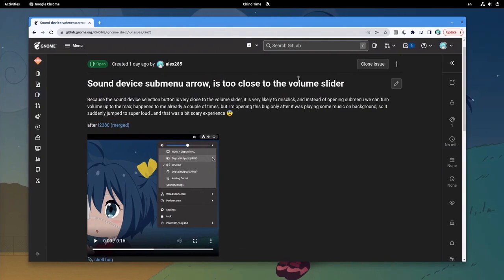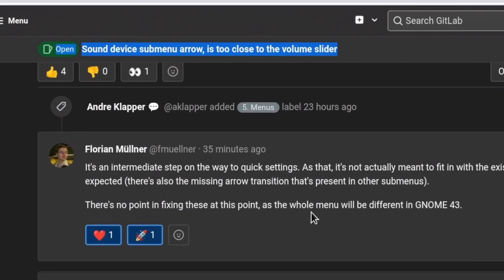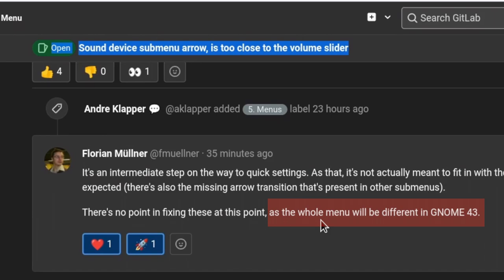In! ..maybe! GNOME 43 (supplementary)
so the new menu will be most likely in GNOME 43

the other video that explains a bit (but not much) more :p